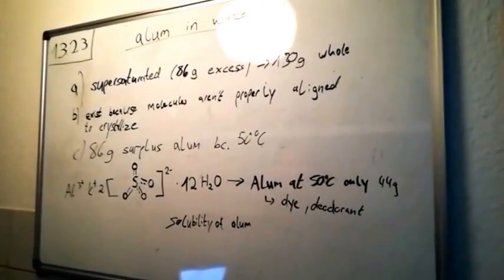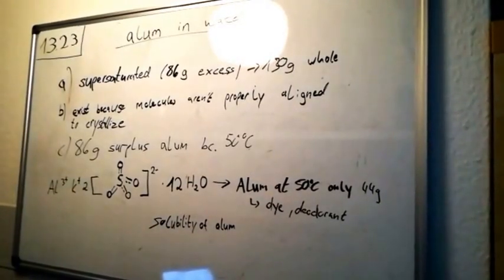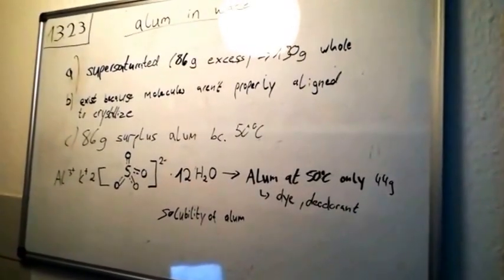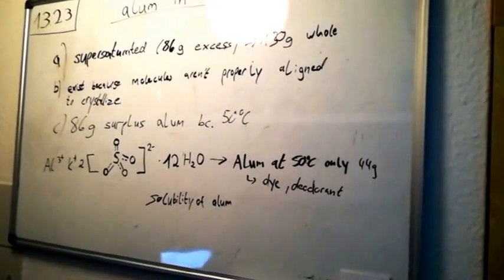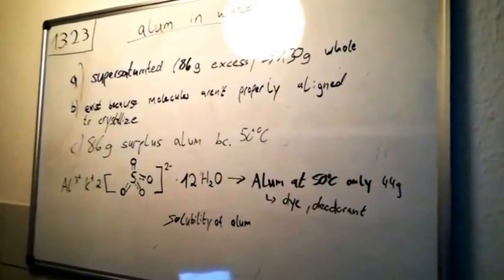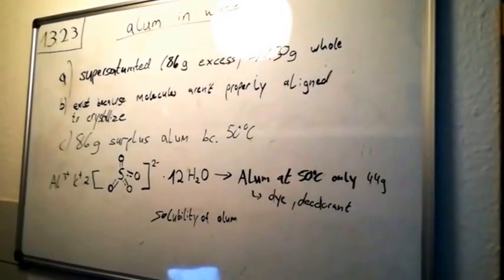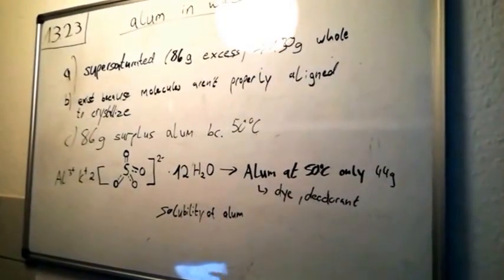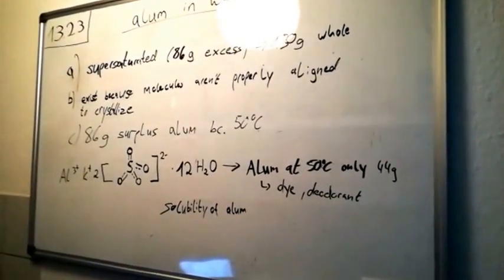Discussing a supersaturated solution of alum reaching equilibrium (solubility product) (13.23)